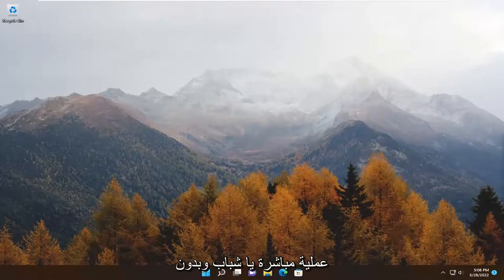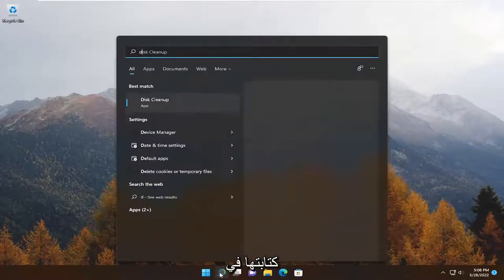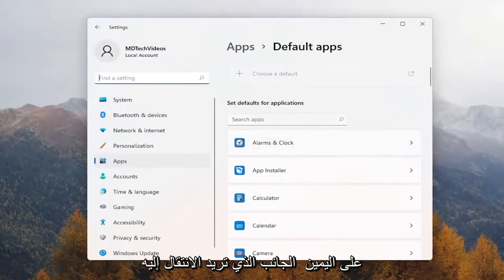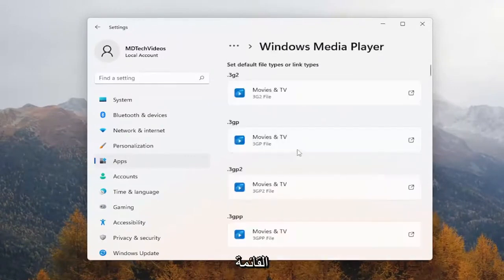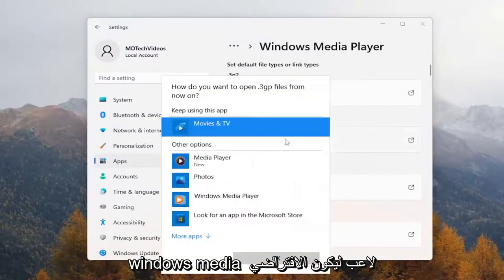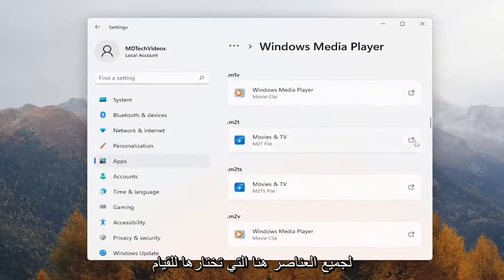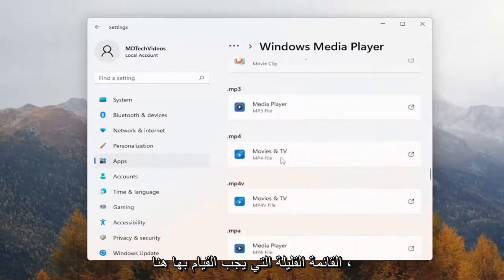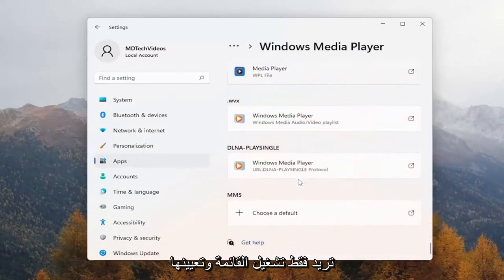كيفية جعل VLC مشغل الوسائط الافتراضي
كيفية تعيين أو تغيير مشغل الوسائط الافتراضي في Windows 11 [دروس]

مثل الإصدارات السابقة ، يختار Windows 11/10 مشغلاته الافتراضية لتشغيل الموسيقى ومقاطع الفيديو. ولكن ، ماذا لو كنت لا تحب مشغل الوسائط الافتراضي وبدلاً من ذلك ، تريد برنامجًا مختلفًا لفتح ملفات الموسيقى والفيديو الخاصة بك؟ يمكنك تعيين البرنامج الذي تريده باعتباره مشغل الوسائط الافتراضي في نظام التشغيل Windows 11/10. دعونا نرى كيف نفعل ذلك.

المشكلات التي تم تناولها في هذا البرنامج التعليمي:
تغيير مشغل الوسائط الافتراضي windows 10
كيفية تغيير مشغل الوسائط الافتراضي windows 10
كيفية تغيير مشغل الوسائط الافتراضي windows 11
تغيير مشغل الوسائط الافتراضي في نظام التشغيل windows 10
تغيير مشغل الفيديو الافتراضي في نظام التشغيل windows 11

تخلص من جميع التطبيقات الافتراضية في Windows 11 عن طريق تعيين تطبيقاتك المفضلة كإعدادات افتراضية. قامت Microsoft بمراجعة واجهة المستخدم لنظام التشغيل Windows 11. بشكل كبير ، وأعادت تصميم تطبيق الإعدادات بالكامل. بالإضافة إلى التخطيط ، أزالت Microsoft بعض الإعدادات من تطبيق الإعدادات. في السابق ، كان يمكنك تعيين تطبيقاتك المفضلة كتطبيقات افتراضية بنقرة واحدة. ومع ذلك ، أصبحت هذه العملية برمتها الآن مملة وغير مريحة للمستخدمين.